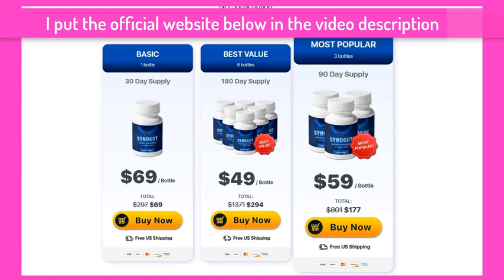Synogut Customer Reviews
SynoGut Review  My Complete SYNOGUT REVIEW  Watch Honest Customer Review 2021

What Is SynoGut

It is a dietary health supplement for improving your digestive system. SynoGut helps people who have trouble with their digestion and gut health. SynoGut dietary health supplement contains 100% natural ingredients known for their health    benefits. These super effective ingredients fight your digestive problems and promote a healthy gut and digestive health.

The formula of SynoGut is pretty simple. The supplement restores your gut and digestive health by delivering necessary nutrients to the body. It targets the root causes of your problems and tries to eliminates them. The nutrients present in the supplement do not just help with your digestive system. They are also beneficial for the body, supporting your general health.

The SynoGut dietary supplement is a natural solution that supports your gut and digestive health. Anyone with problem guts and digestive problems can benefit from this product. It's 100% natural. It also can help to bolster your immune system. It nourishes your body with necessary nutrients and improves overall digestive health. The money-back policy is there so you can purchase without worrying about being scammed.

How Does SynoGut Really Work

This supplement contains ingredients that are needed for good digestive and gut health. Therefore, it is expected to work to show you results in a short time. It comprises fiber which allows for easy transport of food through the digestive tract. It has stool softeners, derived from natural sources that enable you to get rid of constipation and irregular bowels.

Furthermore, the supplement contains different kinds of probiotics and prebiotics that work toward the end of balancing your gut health. To give you some background, if your gut microbial balance is disrupted, you will suffer through gas and bloating. This is because your gut health has a direct impact on your digestive health.

Moreover, since your gut is also connected to different bodily systems, poor gut health can lead to low immunity and mood swings among other problems. But with prebiotics and probiotics of the SynoGut pills, the gut balance can be restored

Additionally, each capsule of SynoGut also comprises natural laxatives so that the discomfort in your stomach and any pain can be relieved as well. The product works on flushing out toxins that are collected in your colon as well as in your digestive tract so that weight loss can be supported to an extent.

Since inflammation is also one of the major causes of digestive problems, the natural SynoGut ingredients work on getting rid of chronic inflammation. You see, while inflammation is a healthy bodily response when it becomes chronic, it can get dangerous. But with regular use of this supplement, it can be well-controlled.

Remember that the exact benefits and working mechanisms of SynoGut pills may vary from one user to another.

Ingredients in SynoGut

The proprietary blend of SynoGut supplements is composed of herbal and organic ingredients. Each of them has a good scientific backup and is proven to bring several benefits to the body.

All together, they make the SynoGut formula a perfect mixture of fiber, nutrients, and minerals that are essential for your entire system to function well.

Here are the ingredients by which the SynoGut formula is designed.

    Psyllium
    Bentonite Clay
    Black Walnut
    Oat
    Flaxseed

Health Care Products : 👈